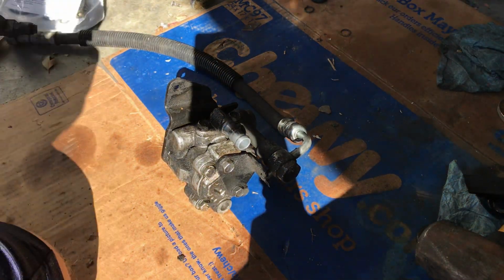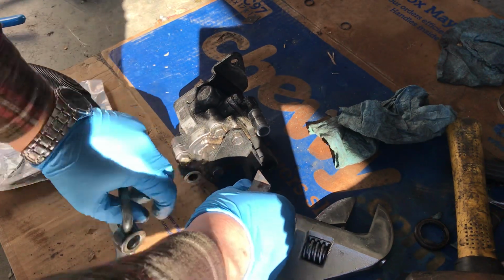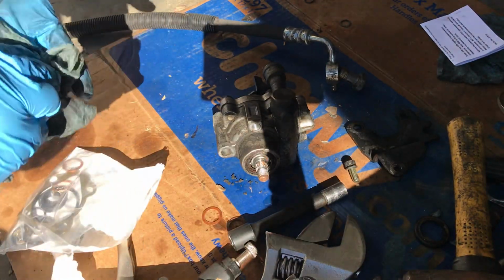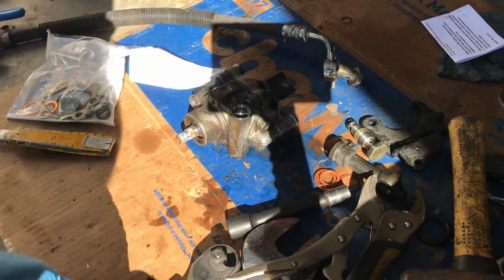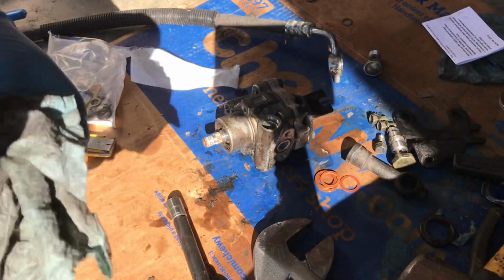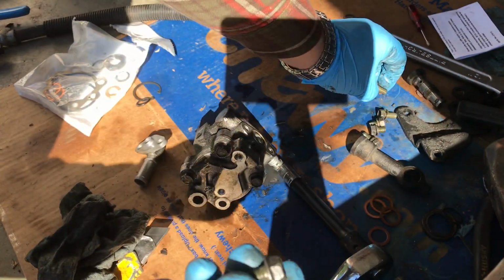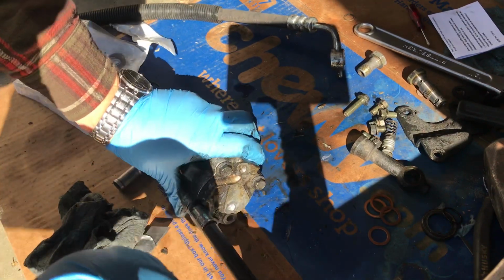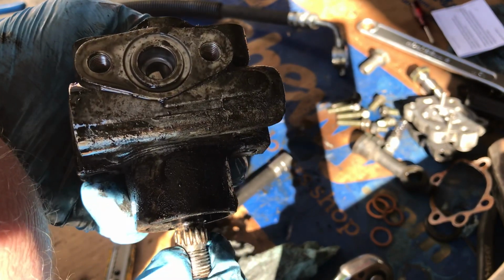PART 1. 91 Nissan 240sx s13 power steering pump rebuild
This is a 3 part series on how I rebuilt the power steering pump on my 1991 Nissan 240sx s13. Check out the other vids in this series. Good luck.